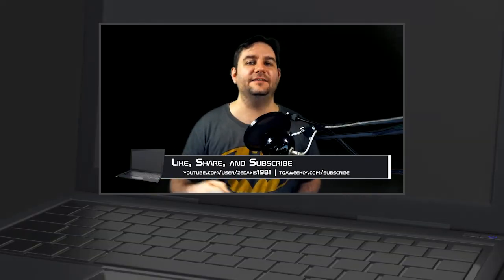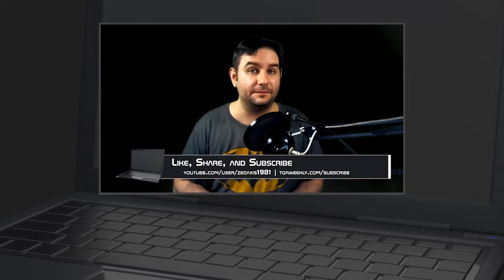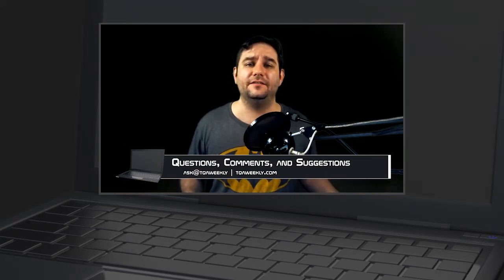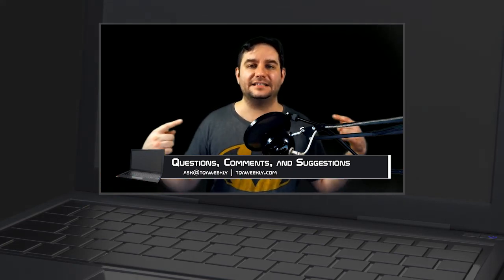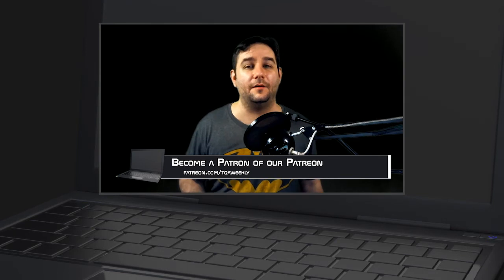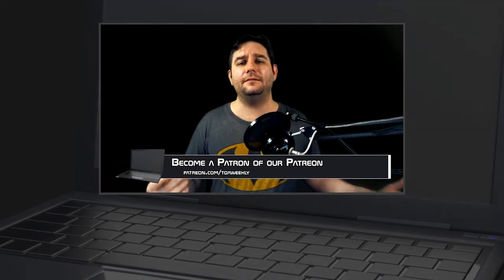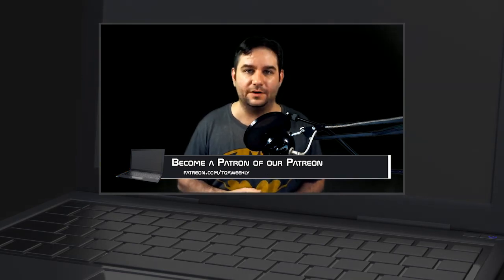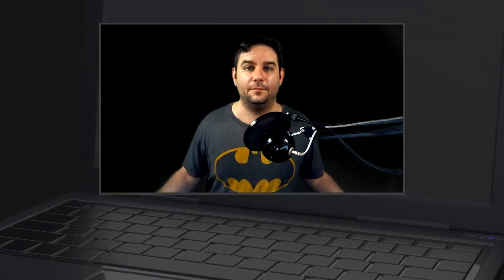Connecting Synergy Client to Server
Steve Smith explains why you can't connect the client computers to the server computer using Synergy, and gives you the mystery solution.